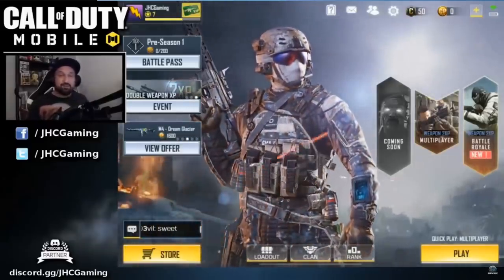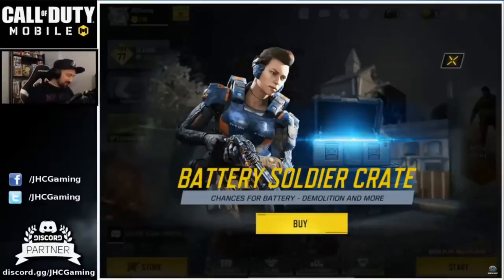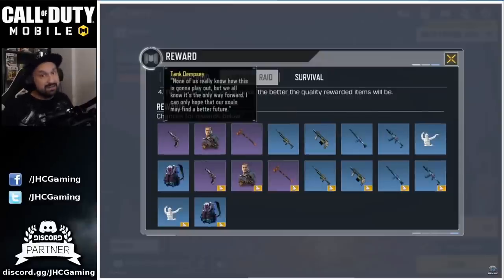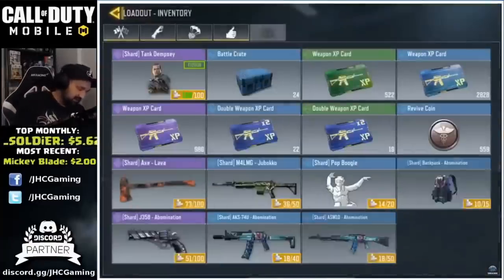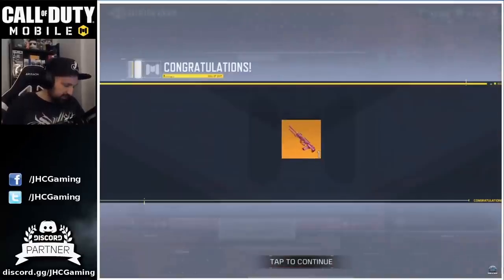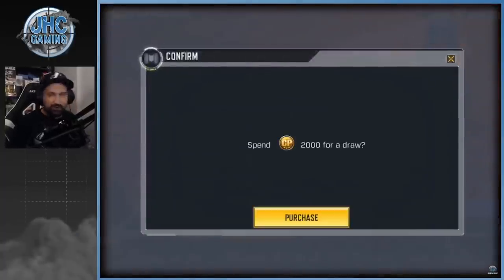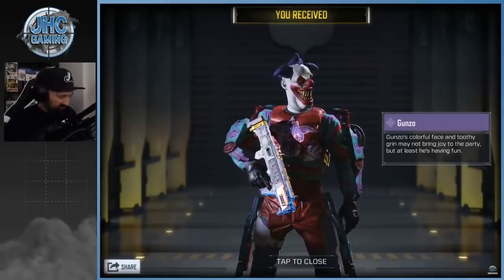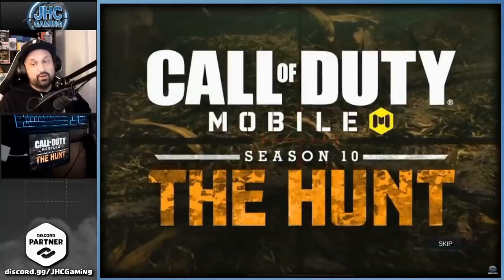ONE YEAR of Call of Duty Mobile in 10 minutes! CoD Mobile Compilation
Hey guys, today I brought a small compilation of clips that resumes the last 1 year of cod mobile on the channel. Enjoy!